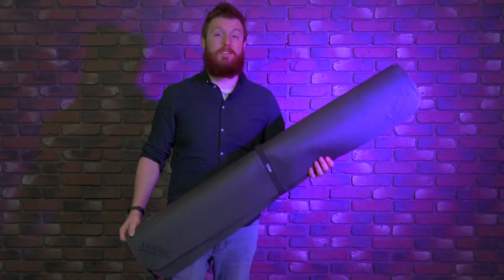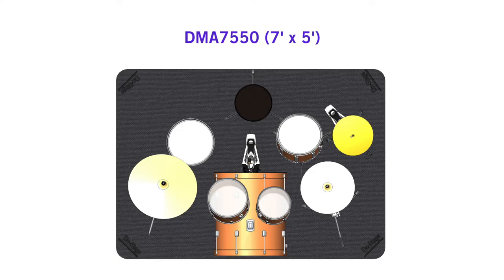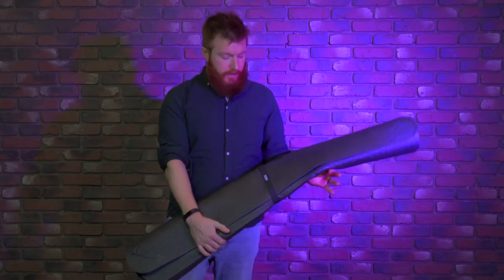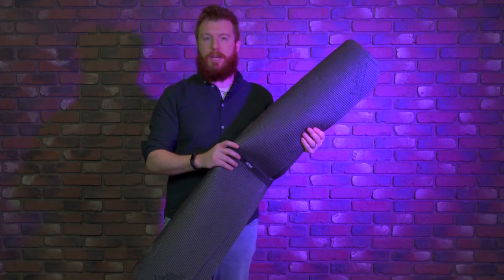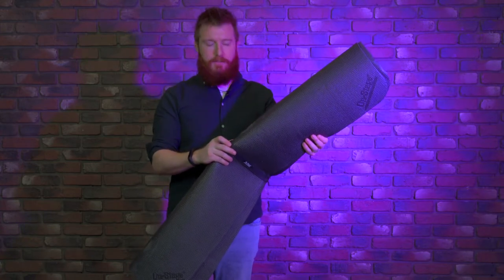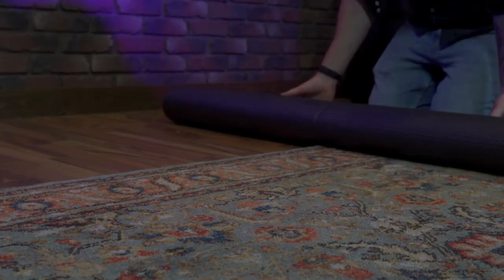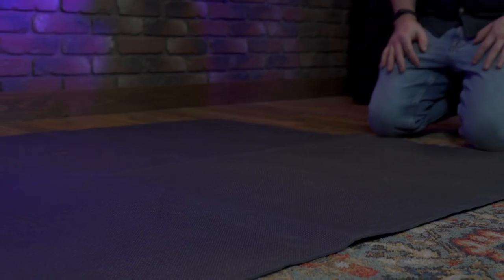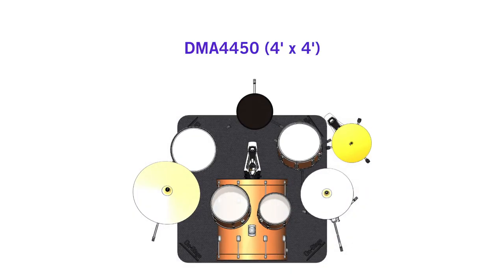DMA7550 Drum Mat | On-Stage